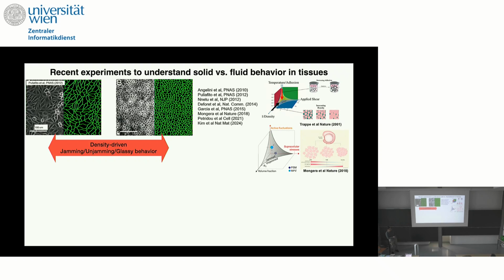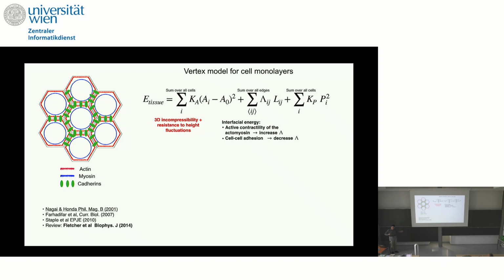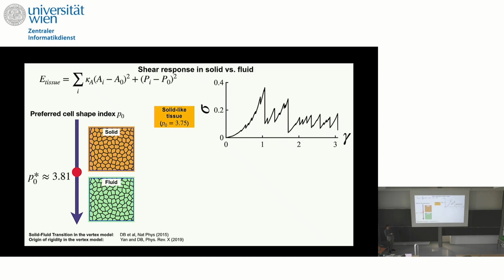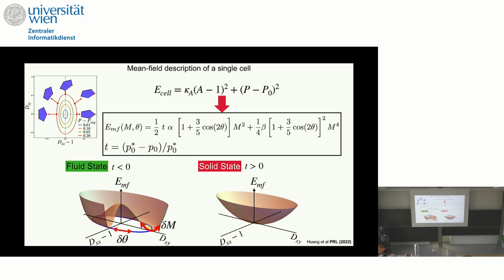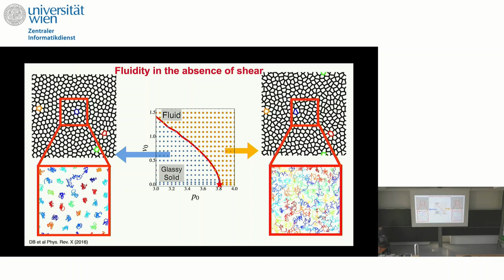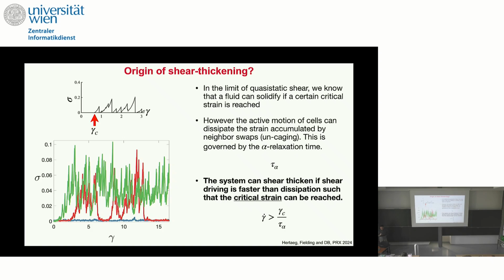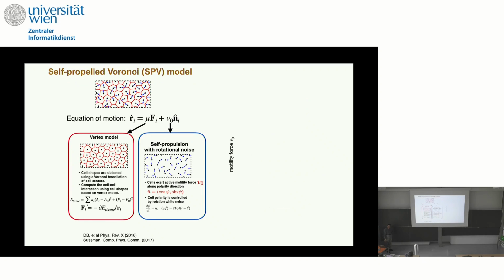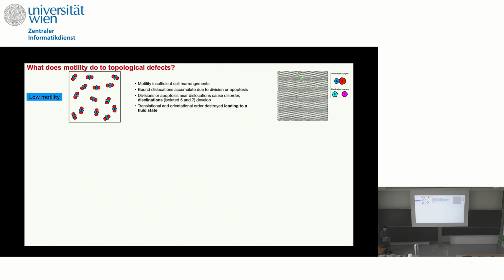Dapeng "Max" Bi - Shear-Induced Dynamics and Mechanical Responses in Biological Tissues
This talk was part of the Thematic Programme on "Non-equilibrium Processes in Physics and Biology" held at the ESI August 19 -- October 11, 2024.

We will examine the dynamic mechanical responses of biological tissues to shear forces using computational models and theoretical frameworks. We begin with shear-driven solidification in epithelial tissues, demonstrating how a fluid-like tissue transitions to a solid-like state under strain and adopts nonlinear elastic behaviors at larger deformations. We then discuss discontinuous shear thickening observed in tissue rheology, emphasizing the interplay between externally applied and internally generated stresses during morphogenesis. Additionally, we explore the plastic response and avalanche dynamics in tissues under large deformations, showing how cells rearrange collectively in response to stress. Finally, we analyze the mechanical properties of multilayered skin epidermis under shear, including transitions from ductile to brittle responses based on interfacial tensions and cellular configurations. The talk aims to provide detailed insights into the mechanisms governing tissue mechanics, with implications for understanding developmental processes and designing bioengineered systems.